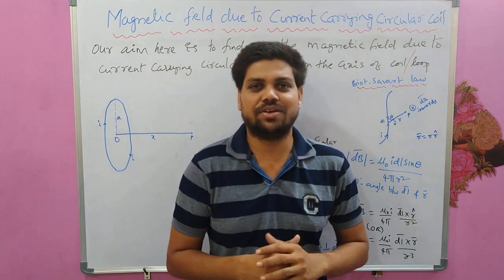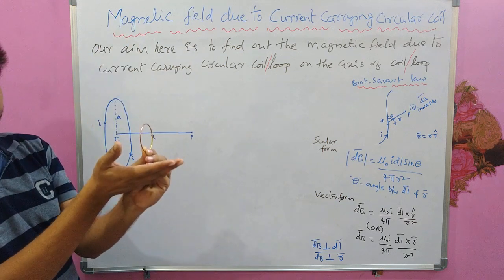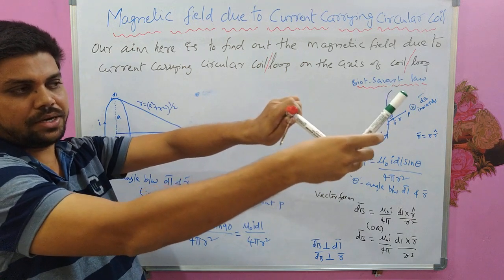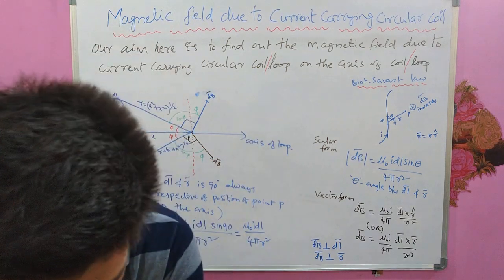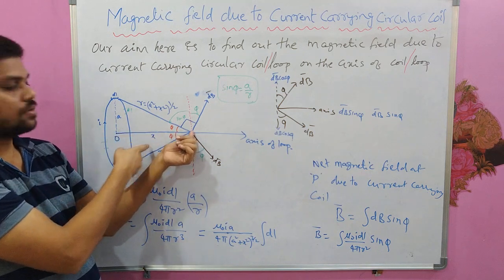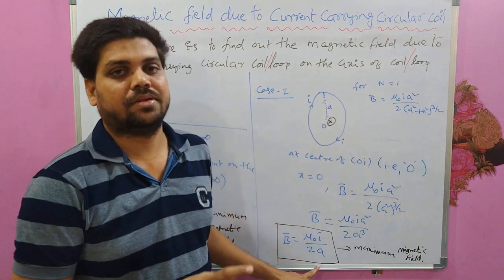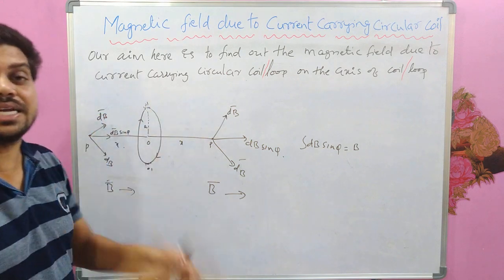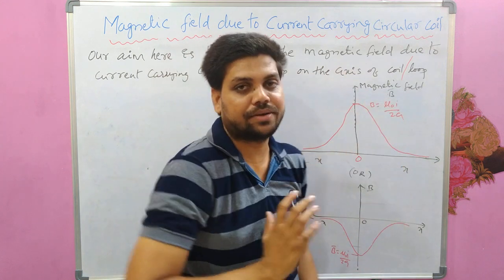Magnetic field due to current carrying circular coil || Magnetism || Passionate about Physics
Magnetic field due to current carrying circular coil/loop at a point on the axis of the coil/loop is thoroughly explained in this lecture. The magnetic field is also calculated at the center of the circular coil, semi-circular coil, an arc. It was noted very clearly that the magnetic field due to circular loop is in the same direction on either side of the loop.